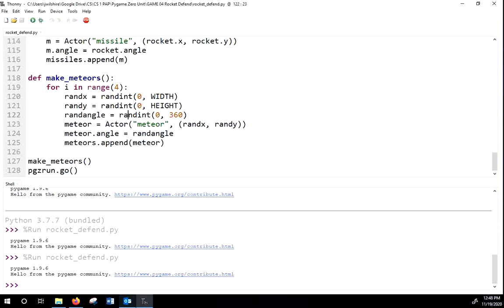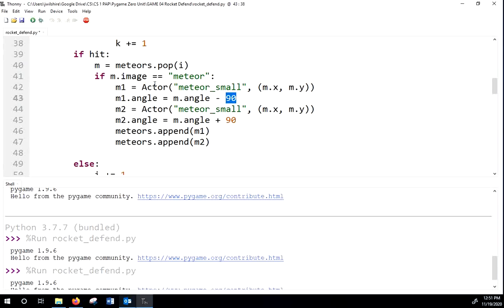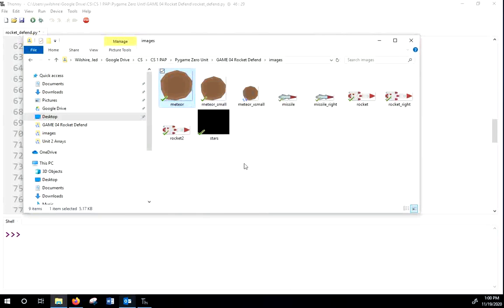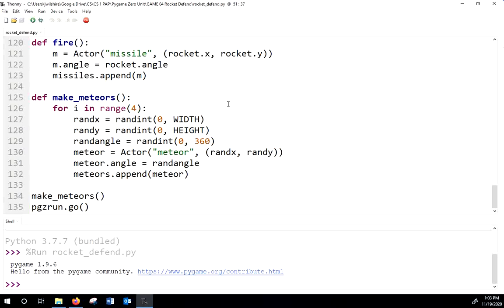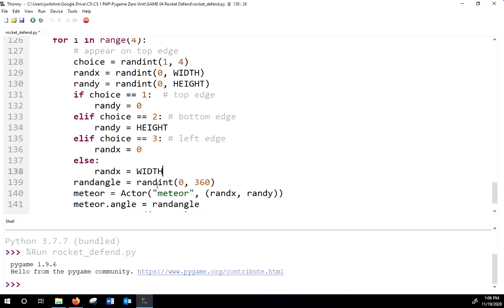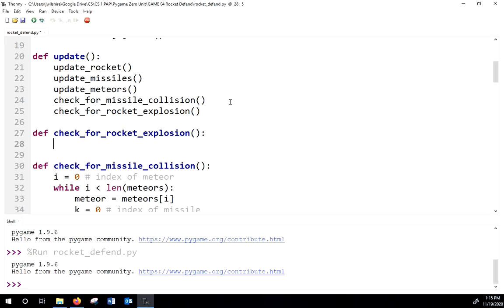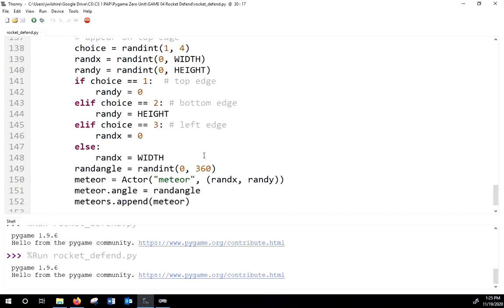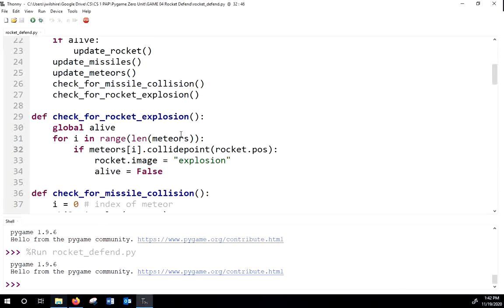Lesson 08 Rocket Defend Part 4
In this video, we finish (sort of) our Rocket Defend game!